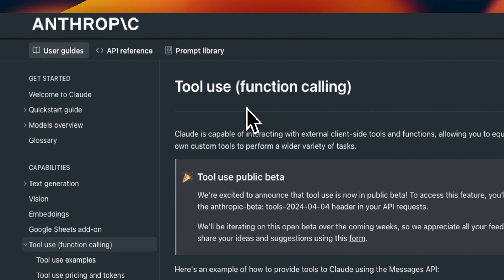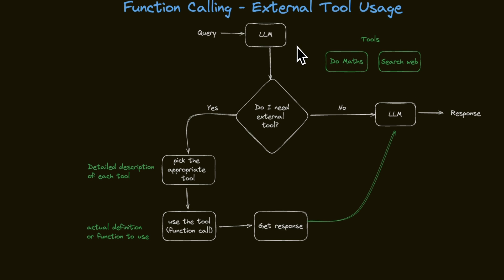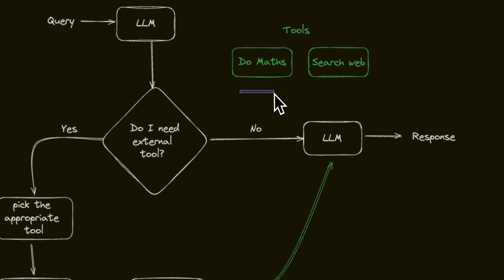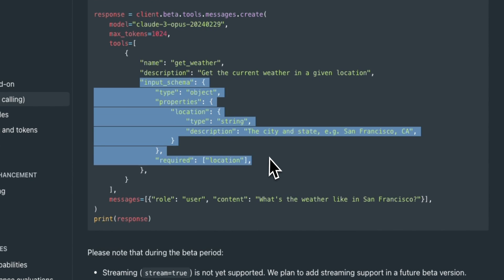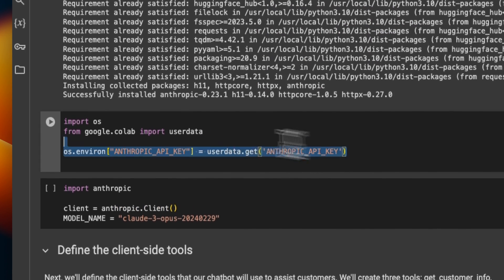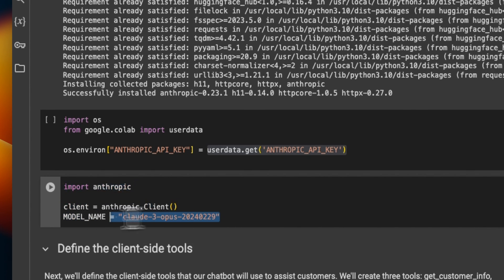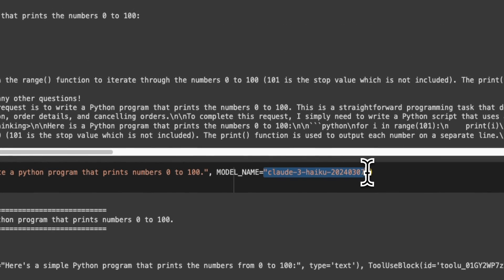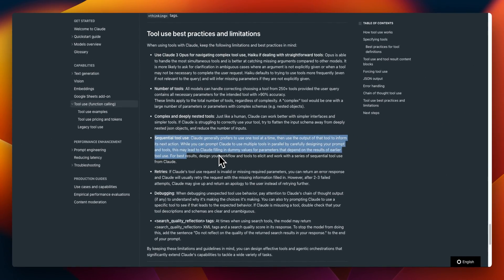Claude 3 Introduces Function Calling and Tool Usage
Tutorial on function calling with Claude 3.

TIMESTAMPS:
[00:00] Claude 3 Function Calling
[00:40] How function calling works?
[02:55] Getting started with Function calling in Claude 3
[05:26] Code Example - Customer Support Agent